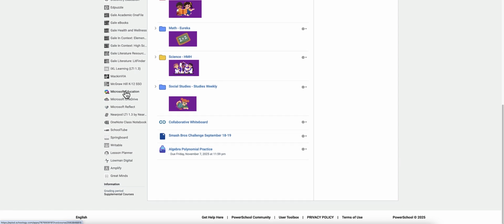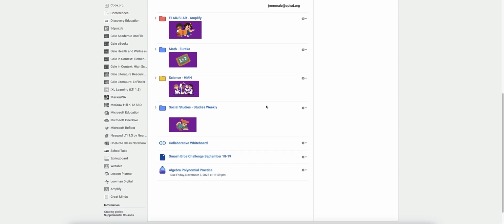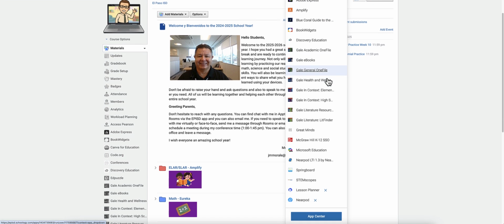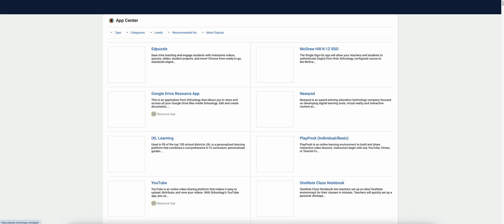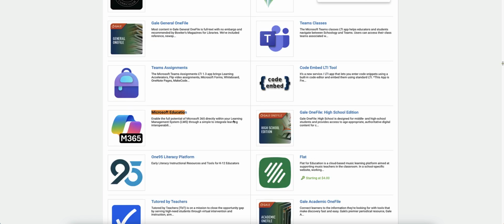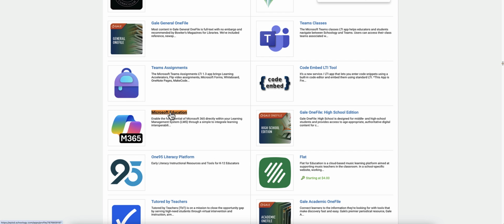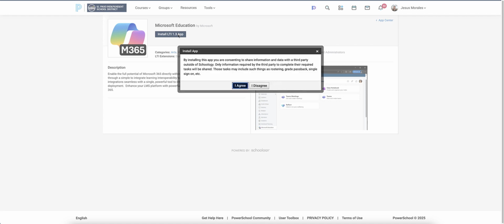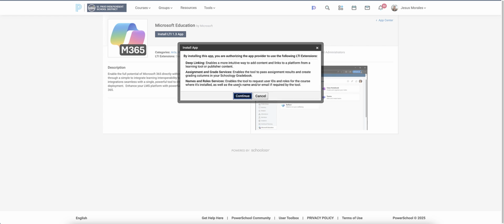Installing the New Microsoft Education LTI in Your Schoology Courses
In this video, you will learn how to install the New Microsoft Education LTI in your Schoology course(s) so that you and your students can access all of the learning accelerators, such as Reading Progress and Math Progress, and programs like Microsoft Reflect, OneNote Class Notebook, and Reading Coach to name a few. If you have any questions, please be sure to contact your Instructional Technology Specialist.